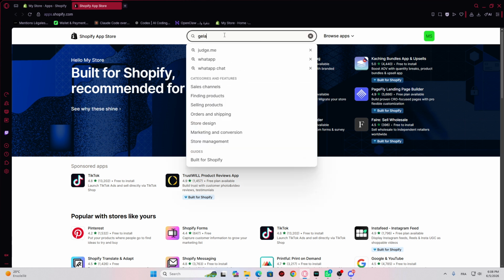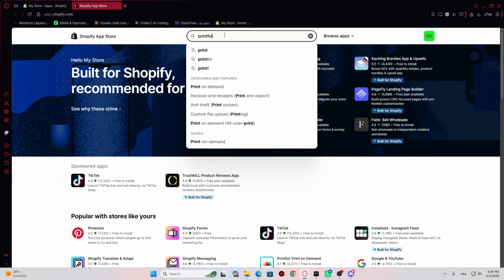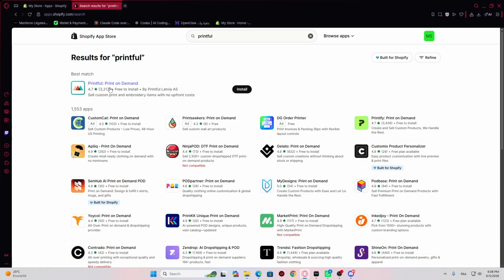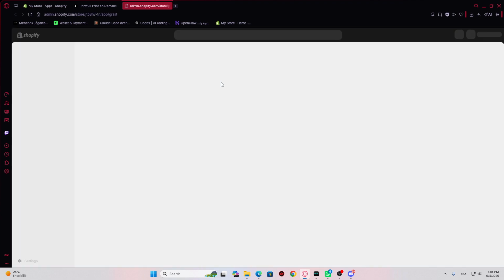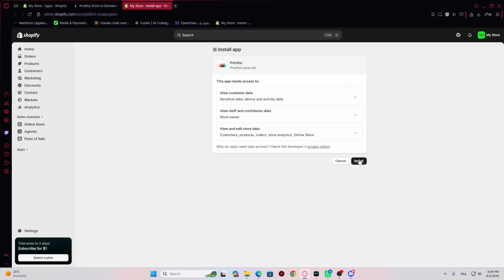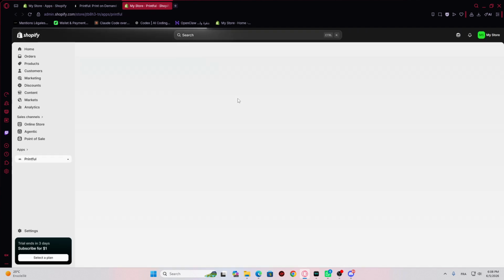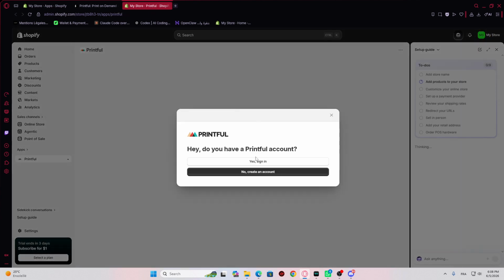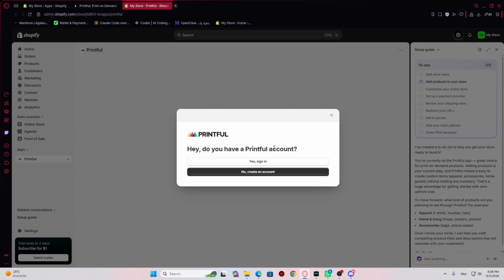How To Start Selling Print On Demand On Shopify! Tutorial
Today we talk about print on demand tutorial,print on demand business,start selling print on demand on shopify,print on demand,print on demand for beginners,shopify print on demand